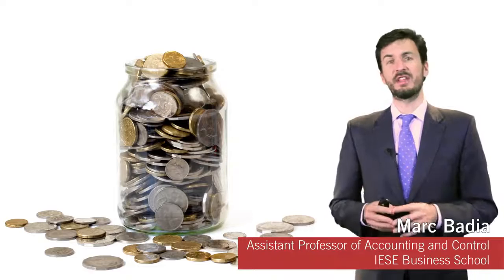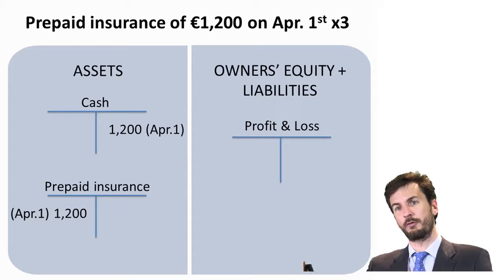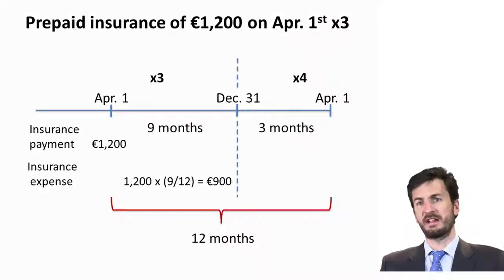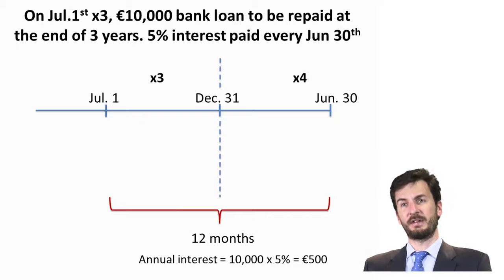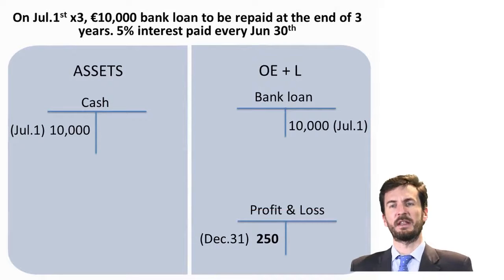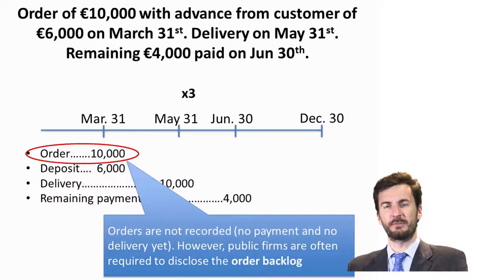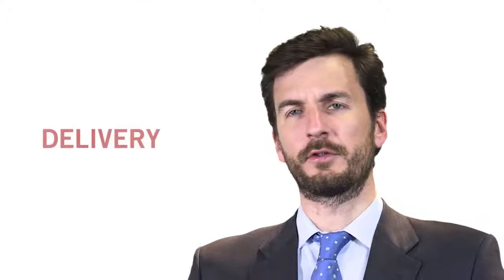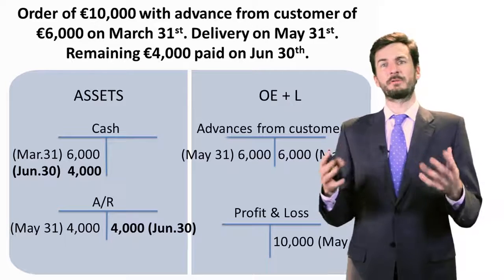5. A few examples: prepaid insurance, accrued interest and advances from customers - Accounting:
Link to this course:
5. A few examples: prepaid insurance, accrued interest and advances from customers - Accounting: Principles of Financial Accounting
Think like a CFO Specialization
Financial Accounting is often called the language of business; it is the language that managers use to communicate the firm's financial and economic information to external parties such as shareholders and creditors. Nobody working in business can afford financial illiteracy. Whether you run your own business, work as a manager or are just starting your career, you want to understand financial information and be able to interact with accountants, controllers, and financial managers. You want to talk business!

This course will provide you with the accounting language's essentials. More importantly, you will possess the conceptual base to keep learning more sophisticated accounting and finance on your own. Do not forget that, as with any other language, becoming proficient with accounting requires constant practice.
The course was very interesting with a lot of real-life scenarios that made it very relatable. I will highly recommend it to anyone trying to find thier way through financial accounting principles.,I enjoyed this course. I found the instruction very thorough. The practical applications made the concepts easy to understand and apply. The instructor was easy to listen to and follow along with.
By using accrual accounting we can measure performance when a financial transaction takes place, even if no cash has actually changed hands. In this final session, we'll discuss the difference between accrual and cash accounting and also read and interpret a real enterprise's financial statements. Course objectives: By the end of the session, you will be able to handle numerous transactions for the purposes of financial reporting, and understand the advantages of accrual accounting.
5. A few examples: prepaid insurance, accrued interest and advances from customers - Accounting: Principles of Financial Accounting